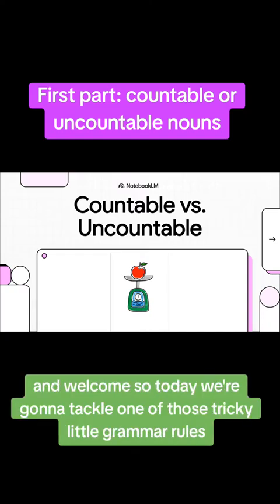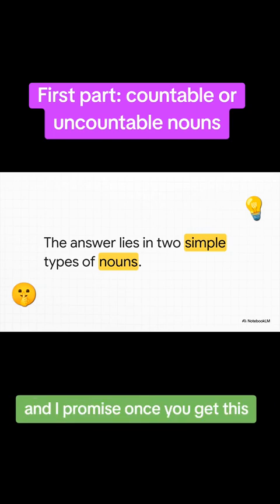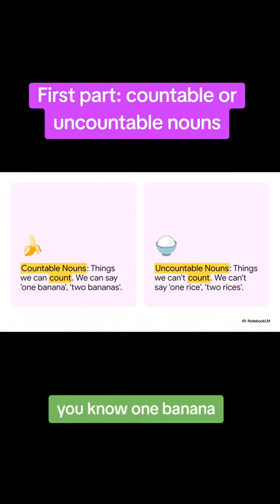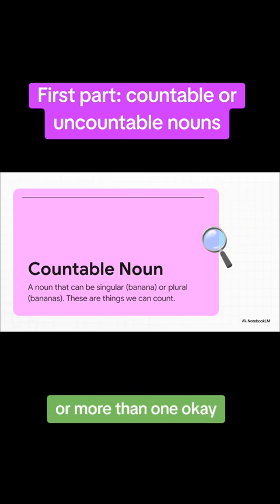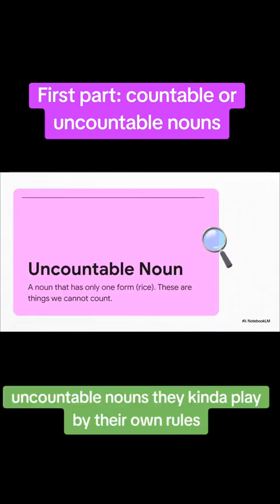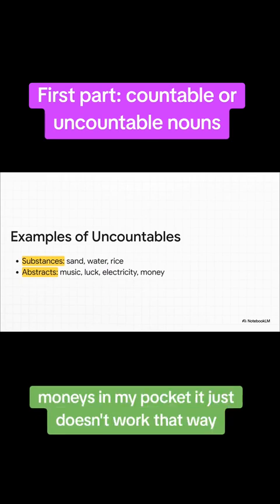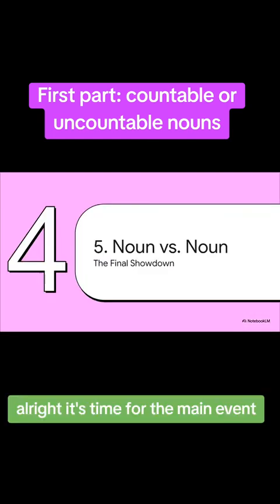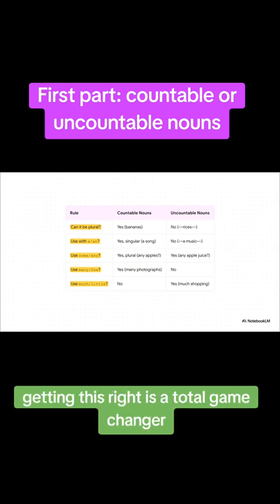Countable vs uncountable nouns#uncountablenouns#countablenouns#advadvancedenglishgrammar#grammar